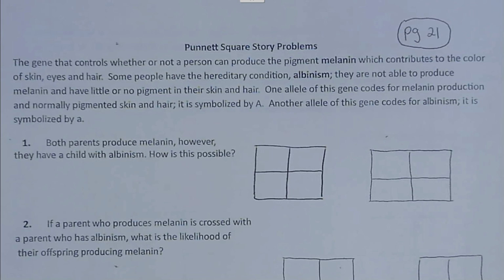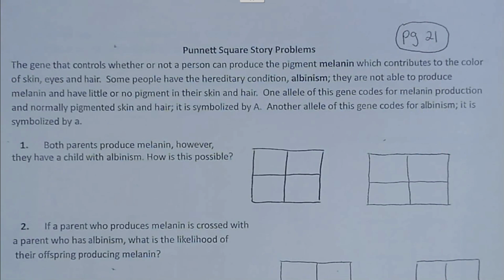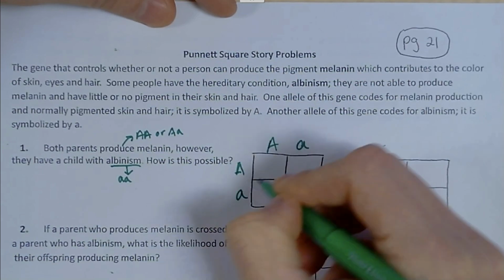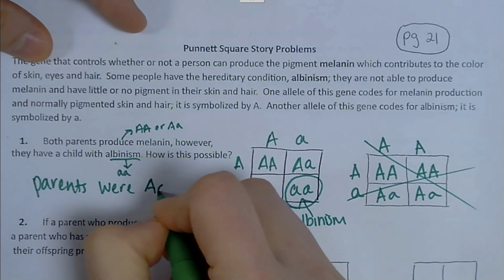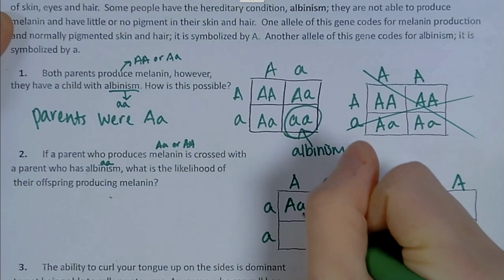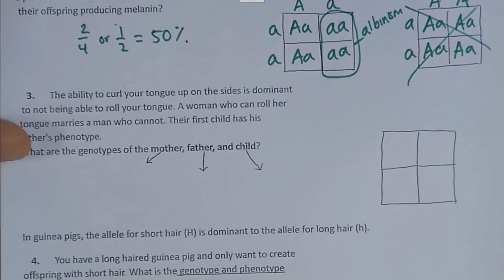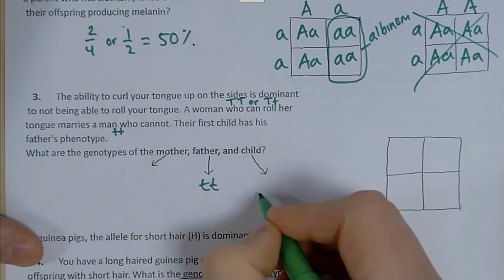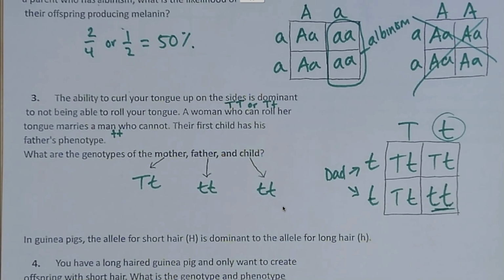punnett square story problem examples 1 3